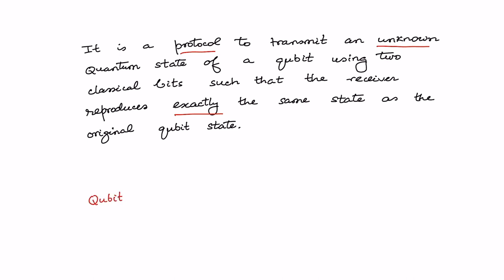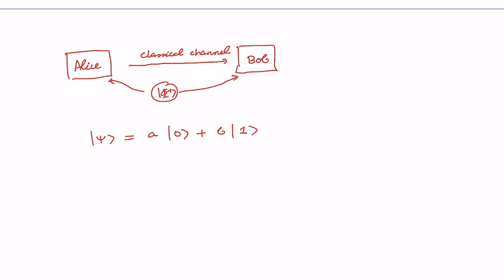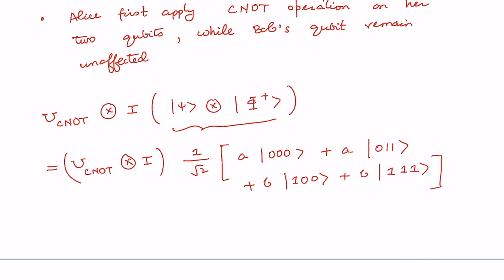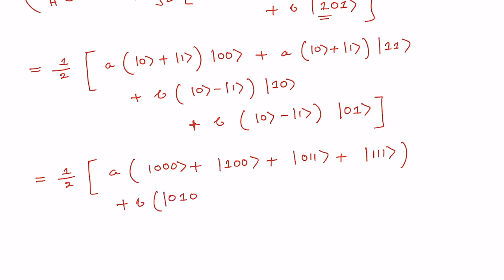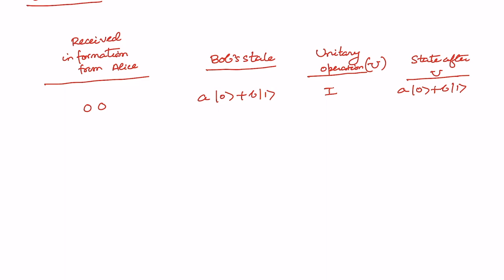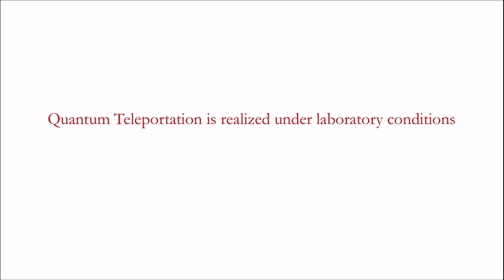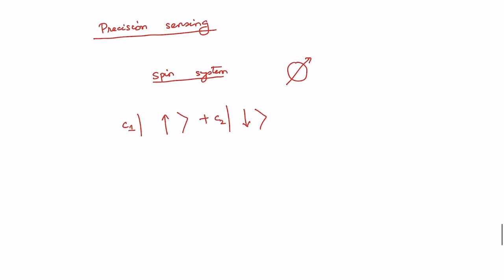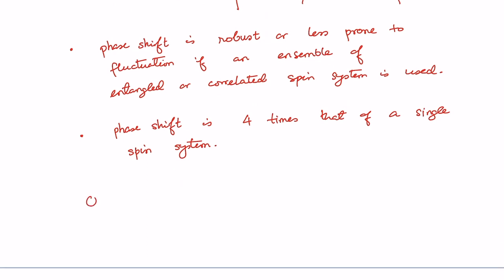Lec 16: Applications of Quantum Entanglement-II